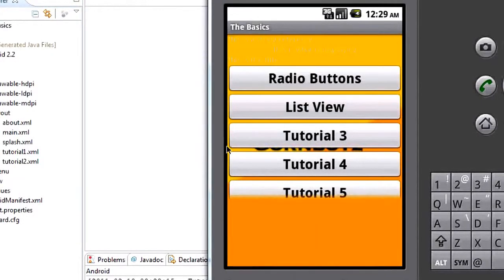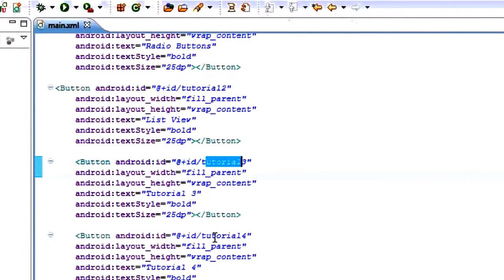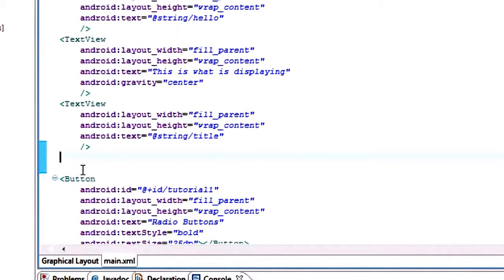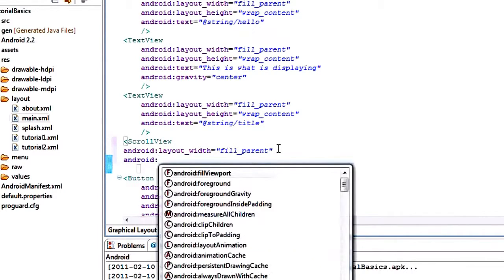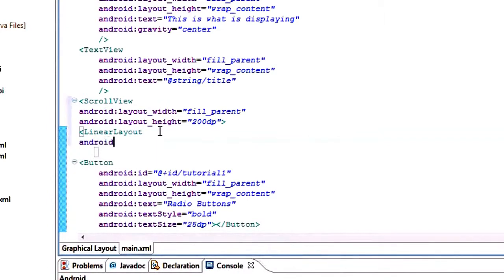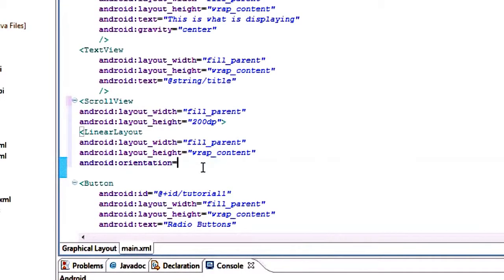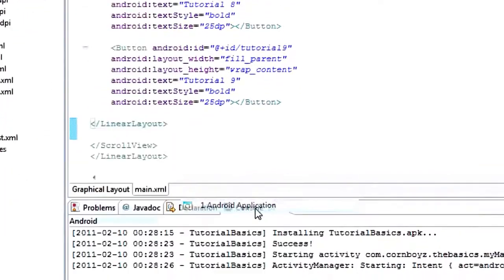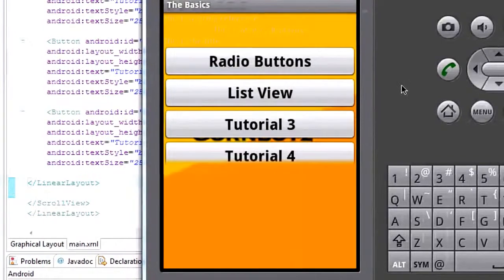ANDROID TUTORIAL Creating a Scroll View